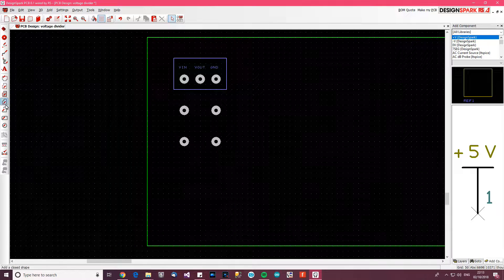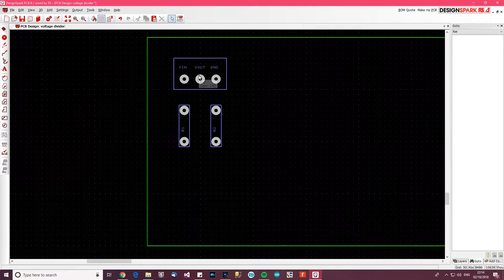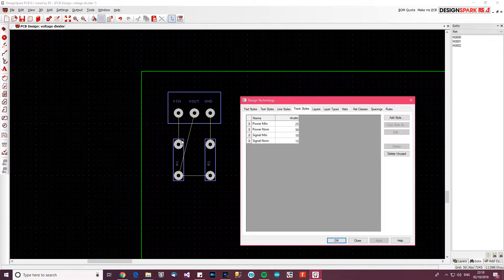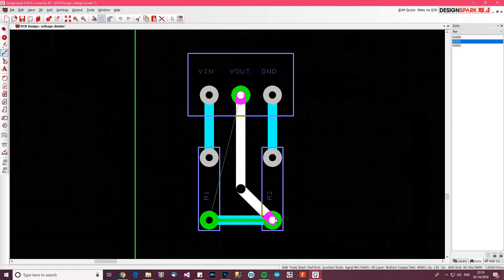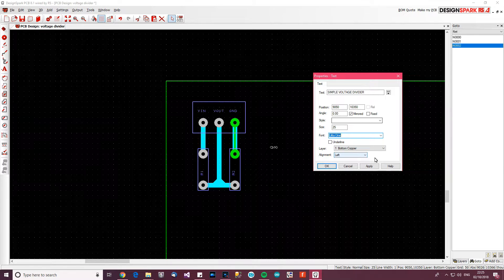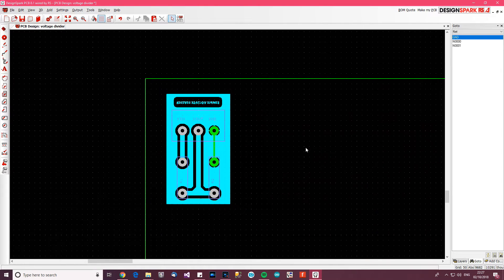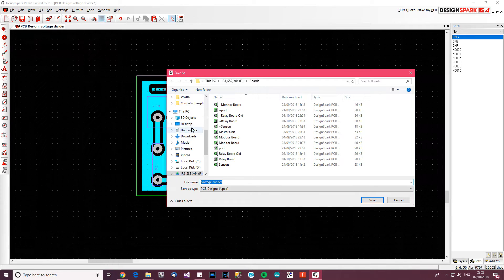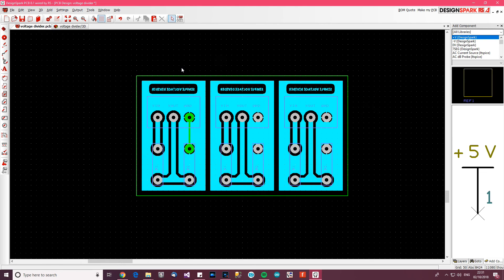TUTORIAL: How to Design Your Own Custom PCBs For Copper Clad Boards - DesignSpark PCB - Part 2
A short tutorial, showing some hints and tips for designing your own copper clad board PCBs! In this example, I design a simple voltage divider circuit as an example and add a ground plane at the end.